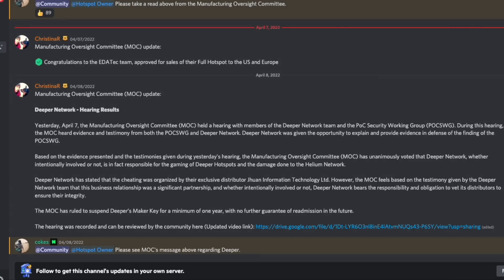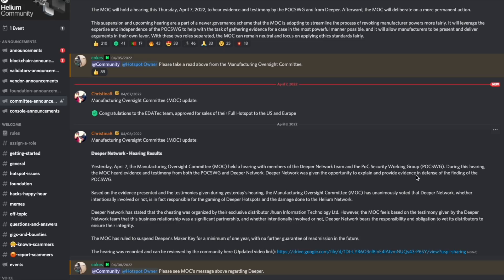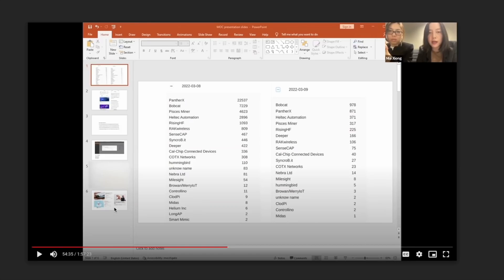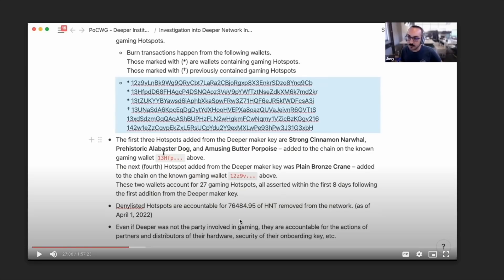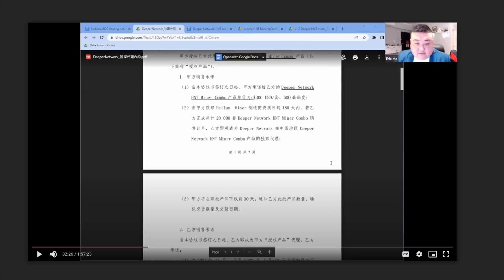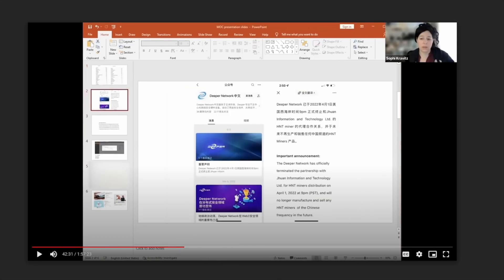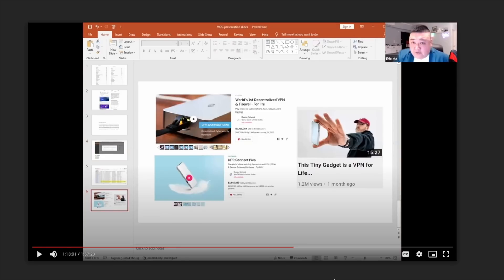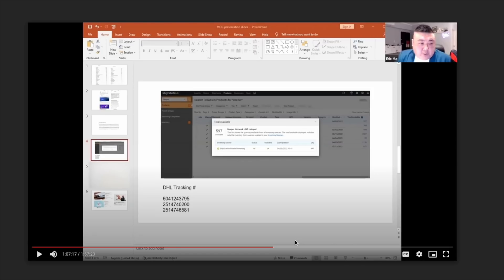FIRST EVER Maker To Be BANNED From Helium Network! 76,484.95 HNT GONE! Deeper Blames Distributor!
Complete antenna upgrade setup with Coaxial cable & lightning arrestor:
Helium Miner with RP-SMA (Female) (this is standard for all miners i know of) - INTO - High Quality LMR400 Coxial cable (RP-SMA Male goes into miner, other side N-type Male, choose correct size for your application) - INTO - double ended female lightning aresstor - INTO - RAK Antenna with N type Male - ALL ON - RAK antenna mount (Choose correct one for your application)

Buy HNT directly w/ credit card or swap directly w/ other crypto